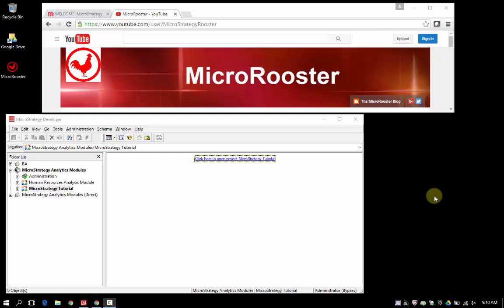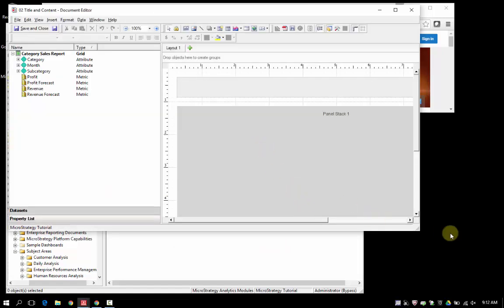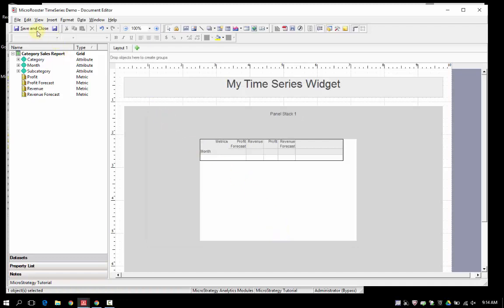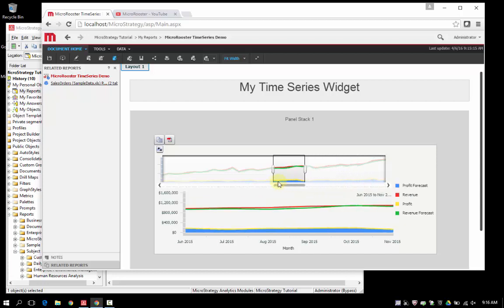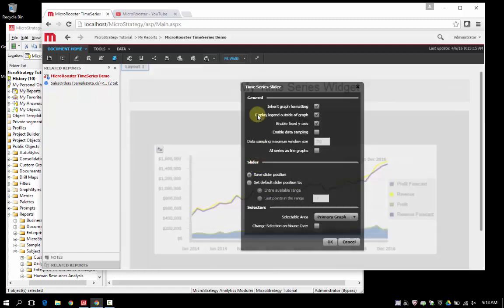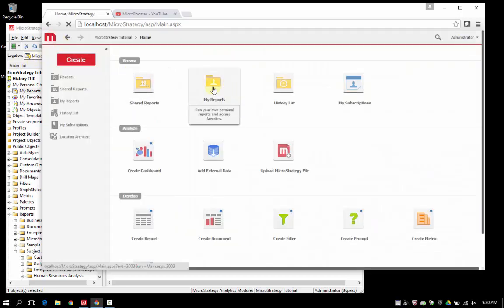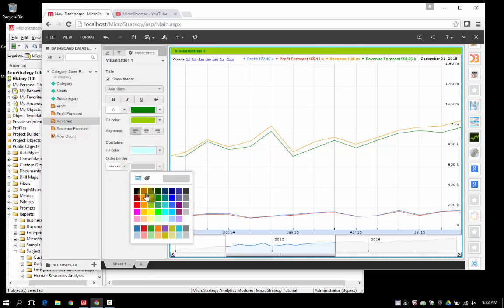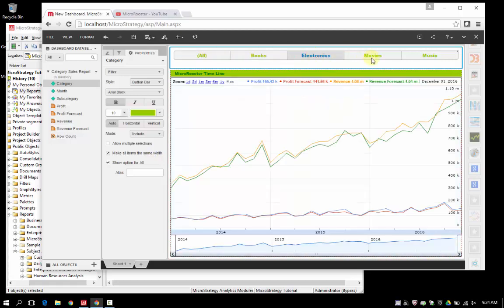MicroStrategy - Time Series Slider Widget - Online Training Video by MicroRooster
Source: MicroRooster.blogspot.com
Description: Time Series Slider is an out of box MicroStrategy widget designed to add dynamic scrolling time series axes to data that needs to be viewed over time. Such as Stock, Cost, Value, and many more time sensitive KPIs. This demo shows how to add this widget to your dashboards.